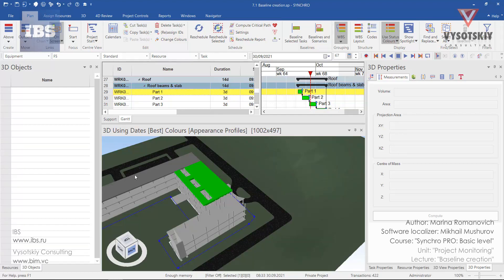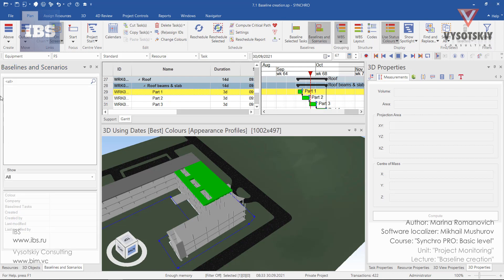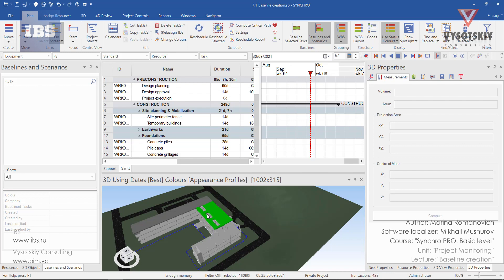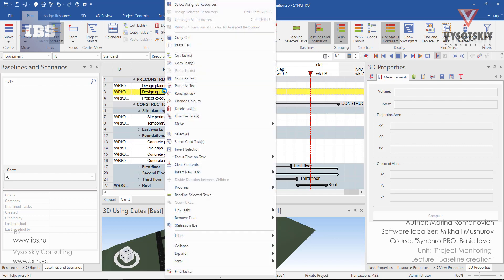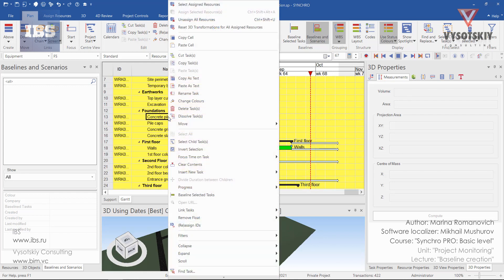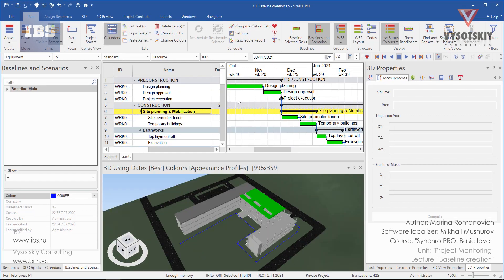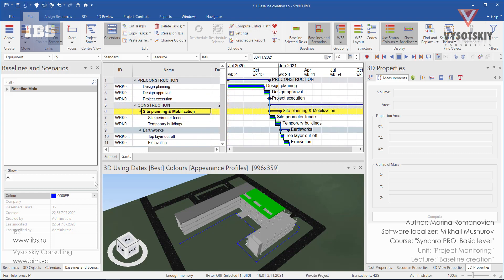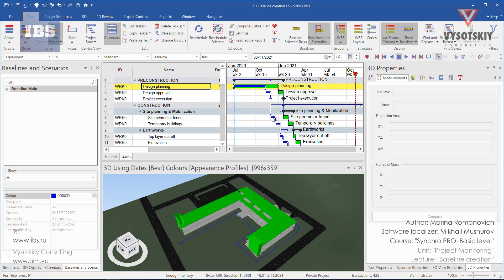[Synchro PRO Basic] Baseline creation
IMPORTANT INFORMATION:
Selecting and adding tasks from the schedule to the baseline plan. Editing the settings of the baseline plan.